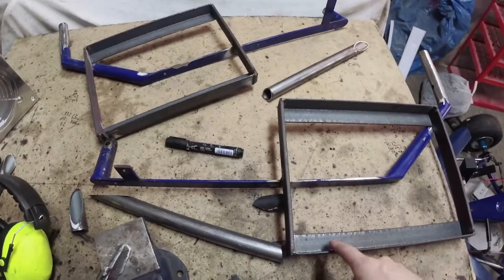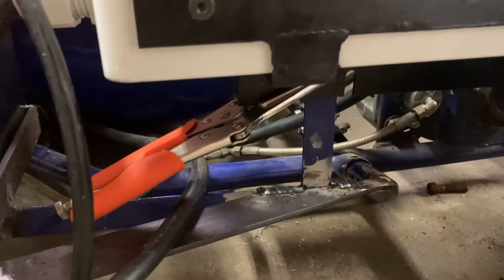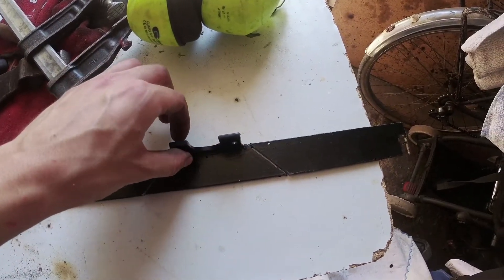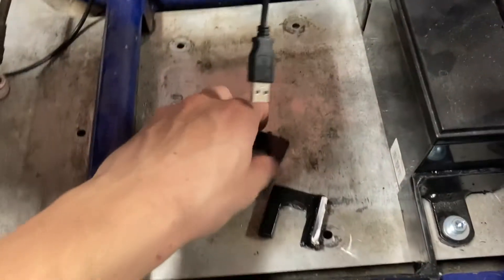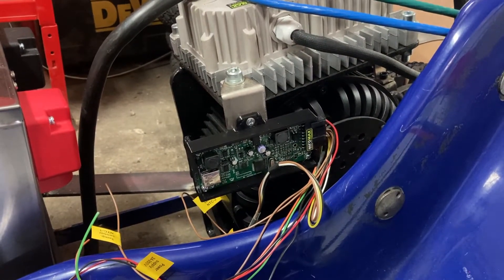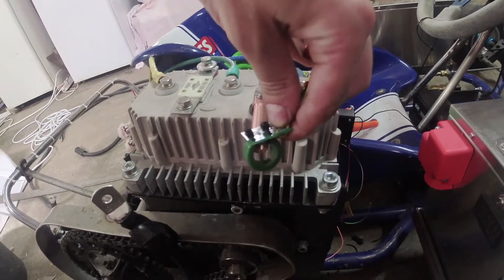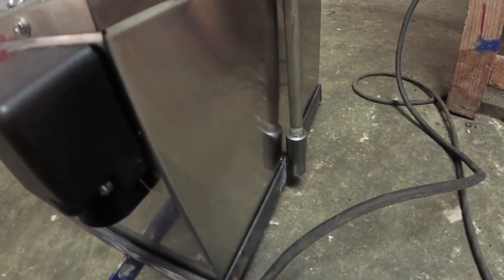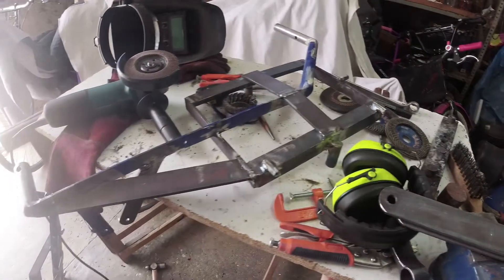HOMEMADE DIY 10KW GO KART GETS NEW BATTERIES + REALLOCATION | Ready to do the main wiring!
Finally the 10kW gets some attention and has new batteries! On this episode I make all the mounts and permanently install every component, leaving this project ready for the wiring.

- Rev - Eveningland
- Vive Tracks - TFB9